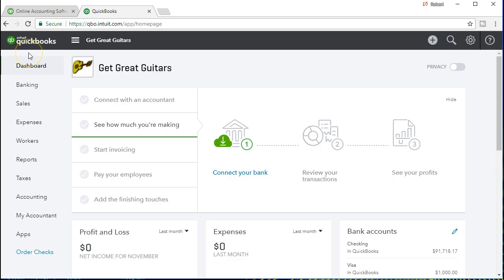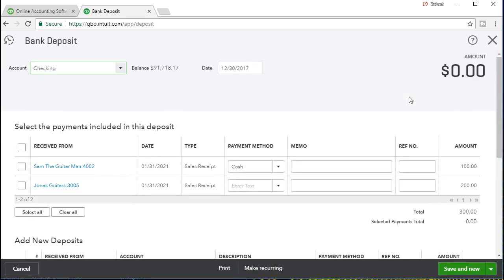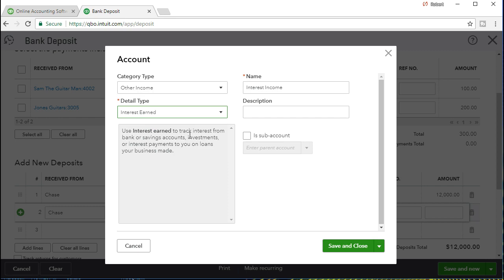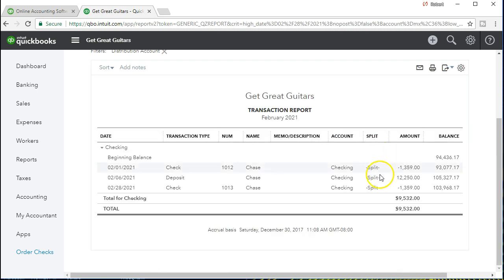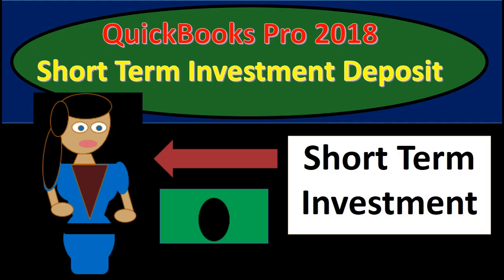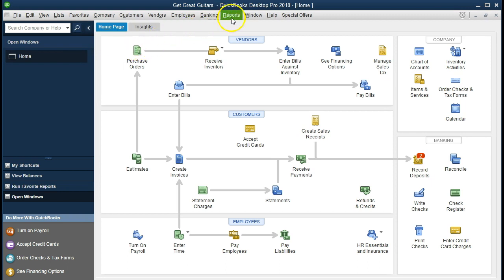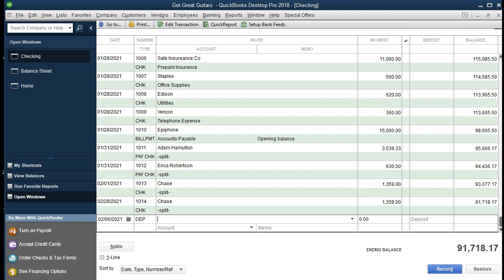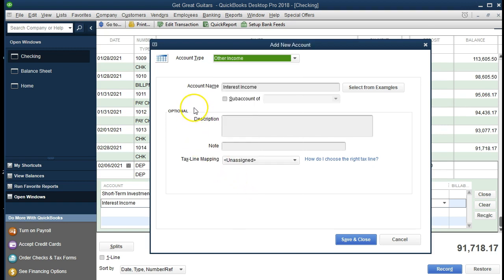Short Term Investment Deposit 8.10 QuickBooks Online v. Desktop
We will discus the journal entry for a short term investment within QuickBooks Online and QuickBOoks Desktop. We will talk about how to enter the transaction and analyze the financial statement effect.